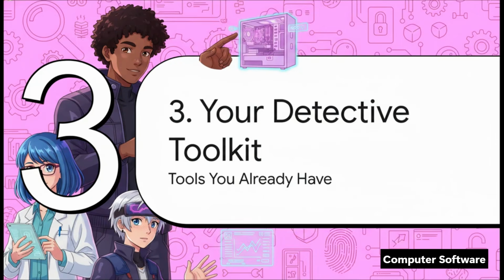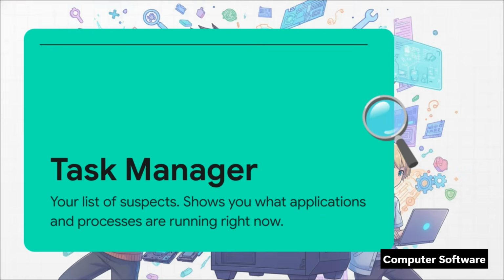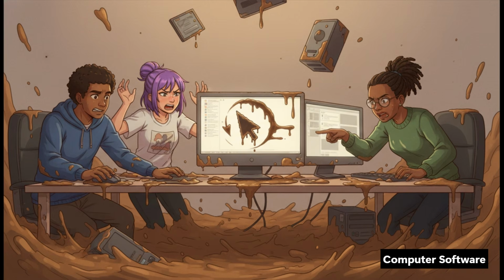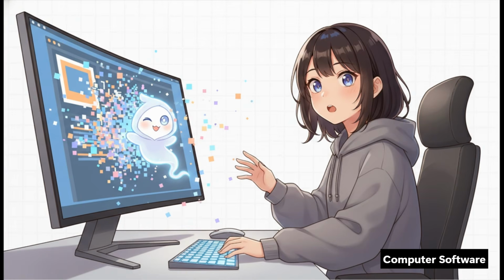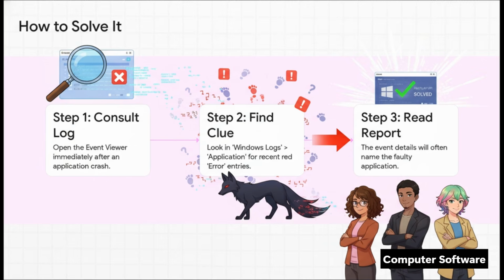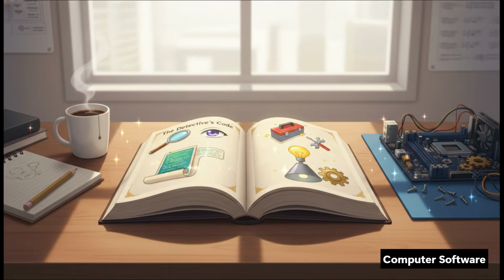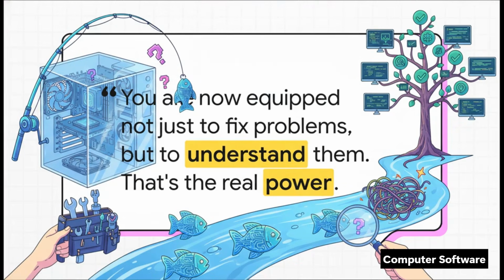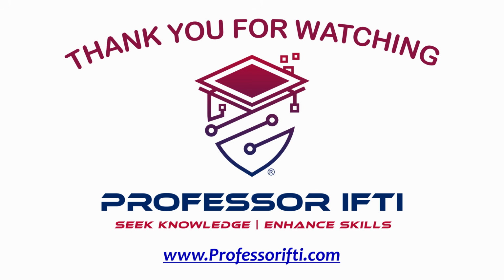Windows Architecture and Troubleshooting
This text outlines Windows architecture, covering kernel functions and directory structures. It details troubleshooting tools like Task Manager and Event Viewer while providing systematic strategies to resolve performance issues, system instability, and crashes.

How do the shell and kernel interact to manage Windows?
Which tools best identify and resolve system performance bottlenecks?
Explain the standard workflow for troubleshooting complex application errors.